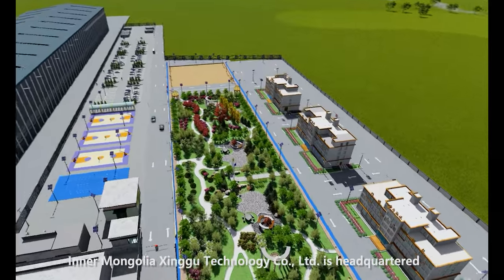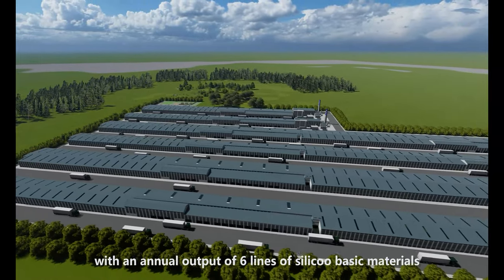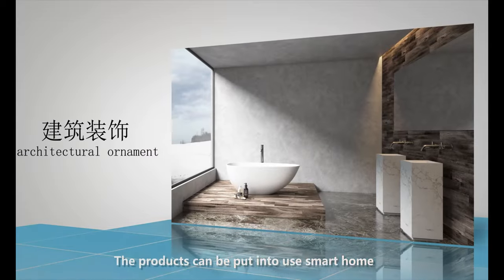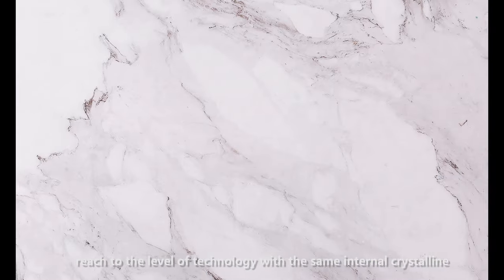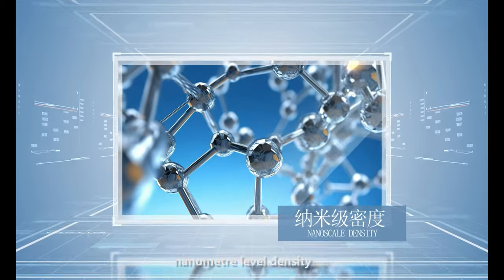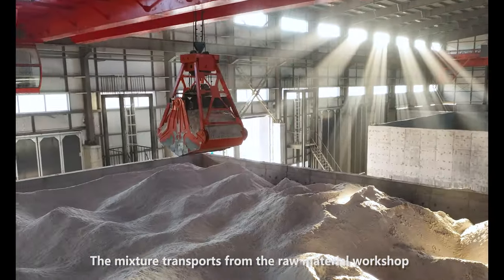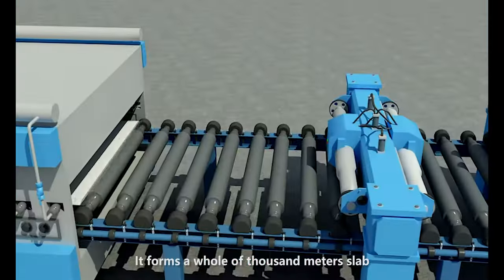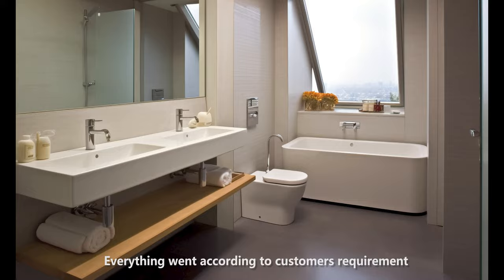Intro about Inner Mongolia Xinggu Technology Co., Ltd.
This is a introduction of  our company. Our company is a enterprise that engage in the Microcrystalline Silicon Slabs' producing & promoting. If anyone  who has further consideration about our production just check it out.